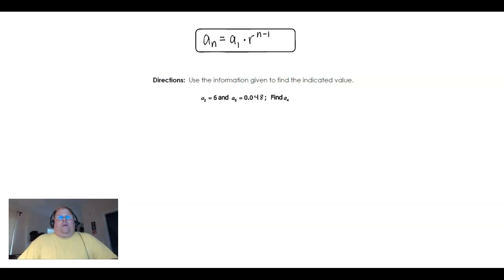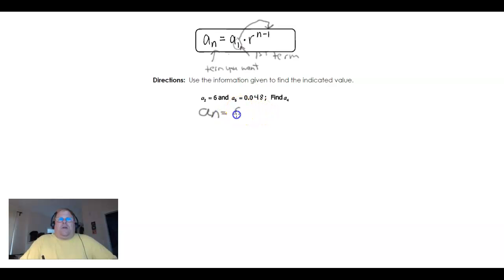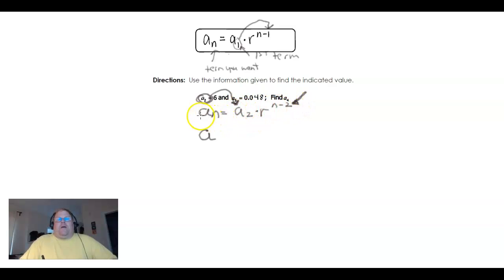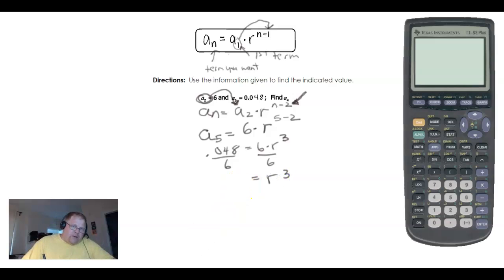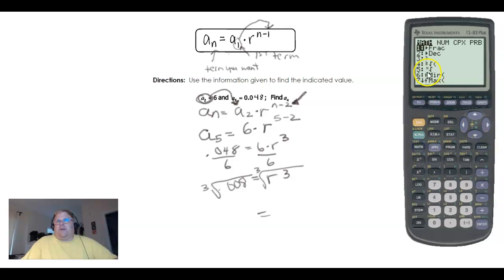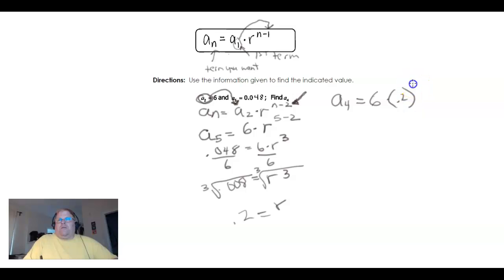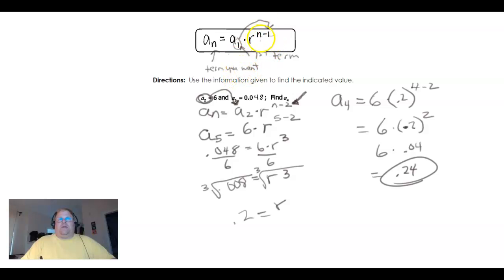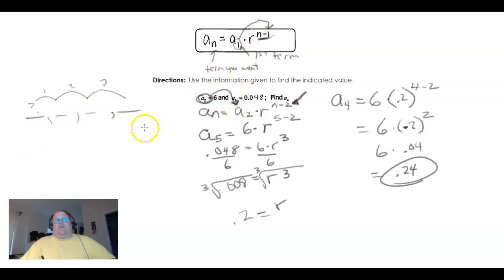Geometric Sequence Problem 5